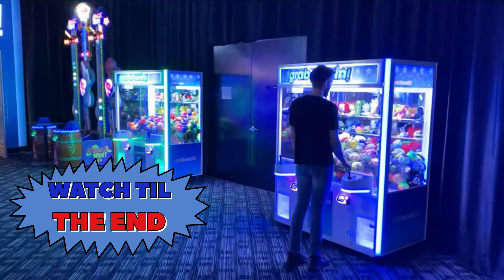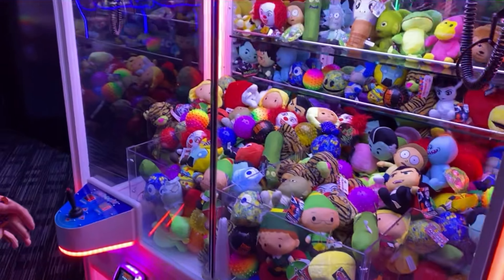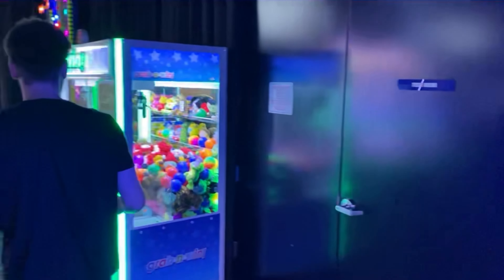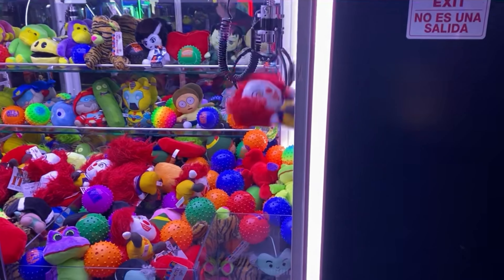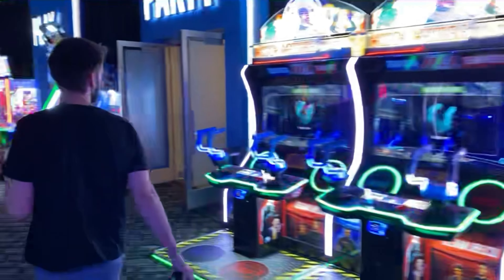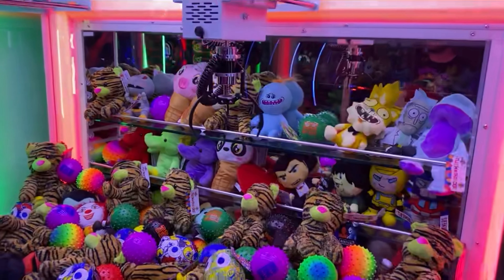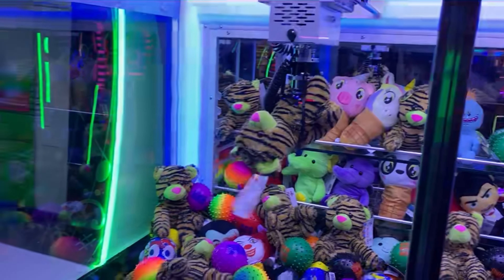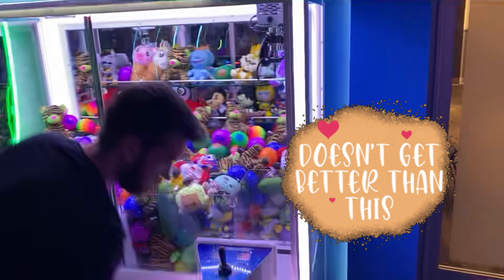How we won on ALL the Claw Machines at Dave & Buster's!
See how we won 7 prizes on 6 straight plays on the claw machines at Dave & Buster's arcade.